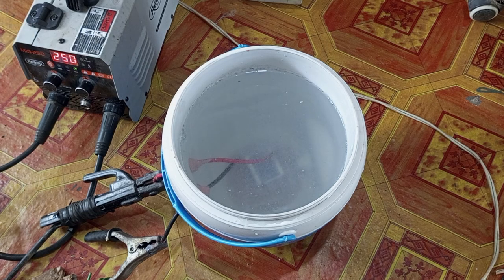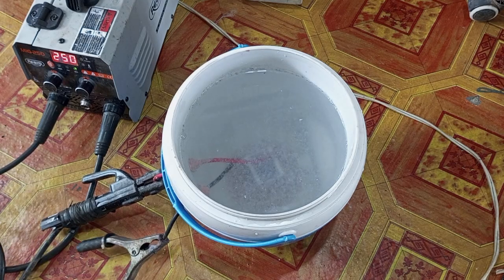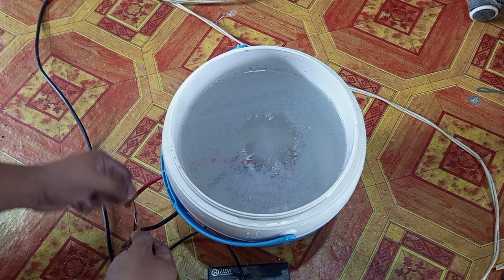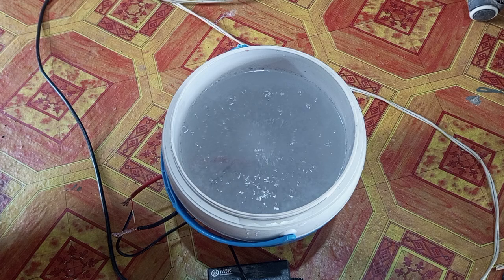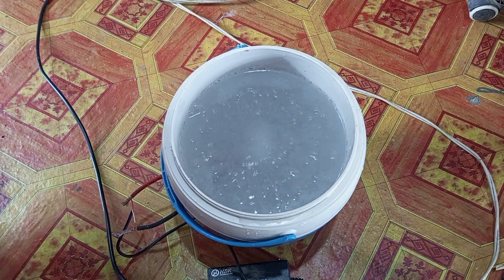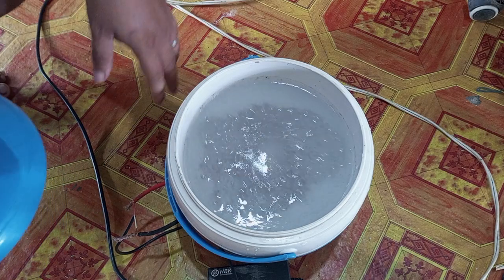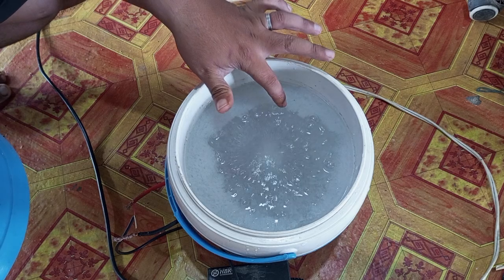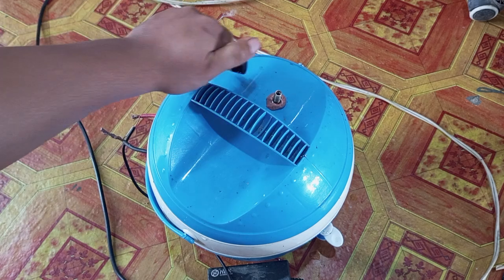I use a welding machine for my Electrolysis Set up